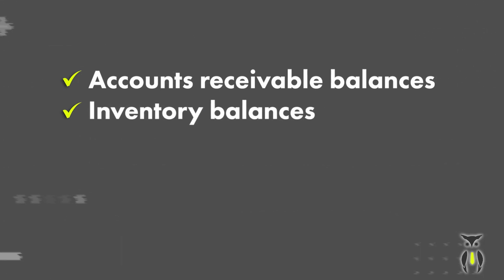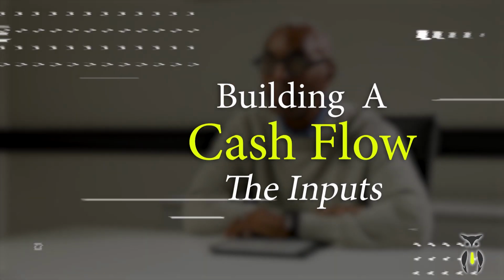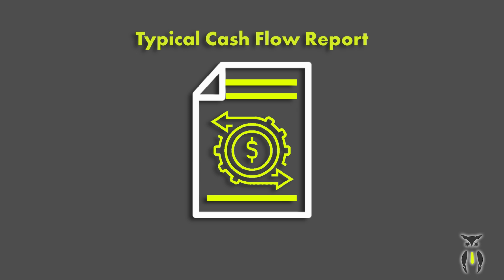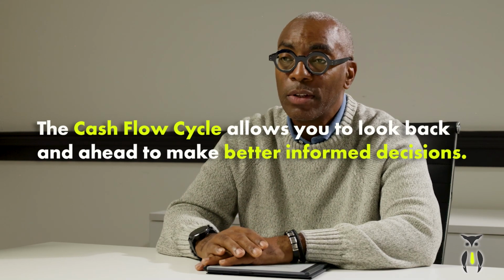The Conversation on Cash Flow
No matter how profitable you are, cash is king. In this video, Rodney Davis, GreySuits Advisors Partner and CPA, breaks down the critical difference between profit and cash flow. He explores the cash cycle from start to finish—inventory, expenses, and ROI—to protect your business’s financial health. Rodney also shares insights on forecasting cash flow and why it's key to business stability. Watch this video to get a glimpse into the basics of cashflow management